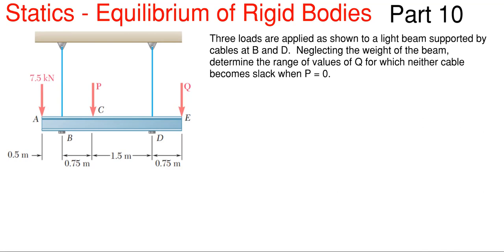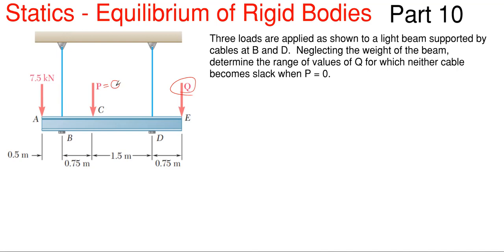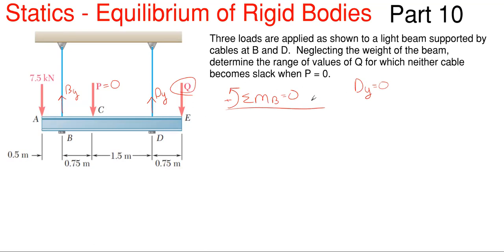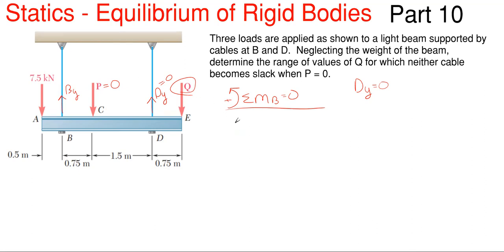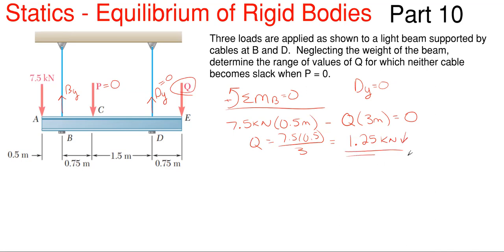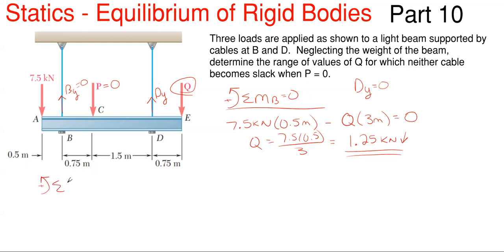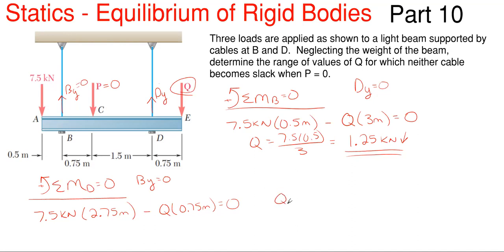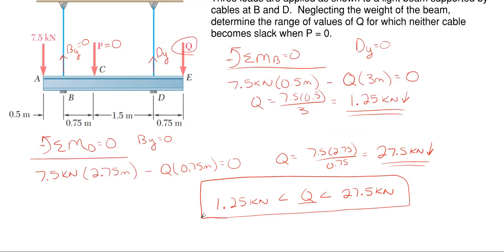How to Find the Force Required for Tension Reactions Static Equilibrium of Rigid Bodies Problem 10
Problem statement:
Three loads are applied as shown to a light beam supported by cables at B and D.  Neglecting the weight of the beam, determine the range of values of Q for which neither cable becomes slack when P = 0.

Problem walkthrough steps:
- Check answers

Topics of this problem include:
Determining equilibrium
Equilibrium of rigid bodies
Reactions
Beam reactions
Support reactions
Vector Addition
Force combination
Vector combination
Vector Mechanics
Orthogonal vectors

Engineering statics
Reaction Problem 10
College level
Professor Engineer
Professor_Engineer